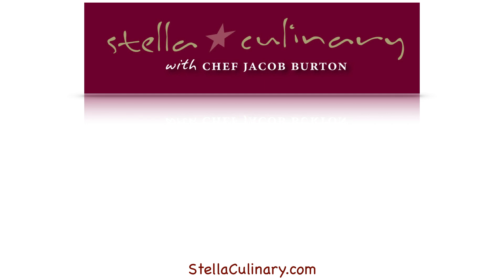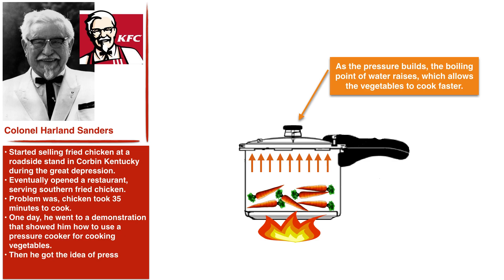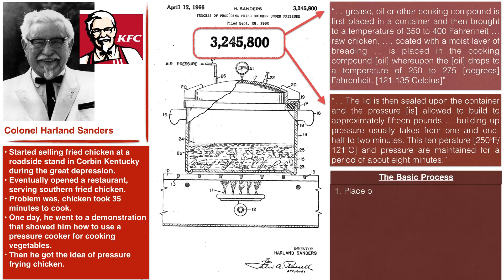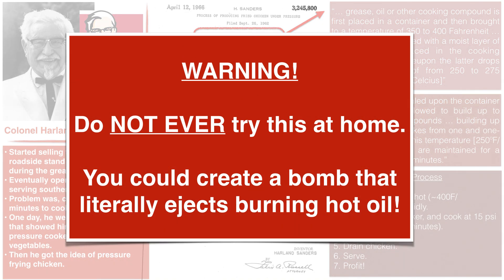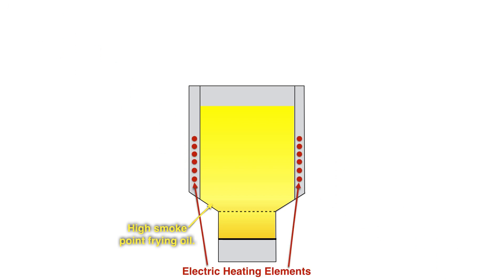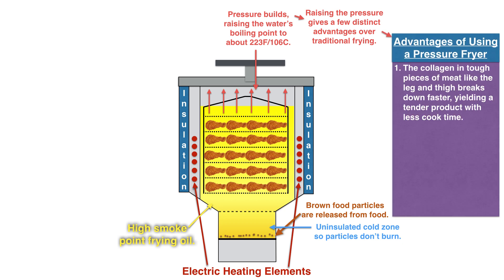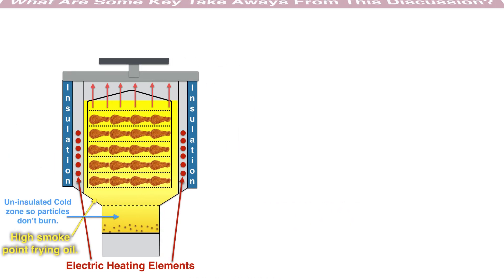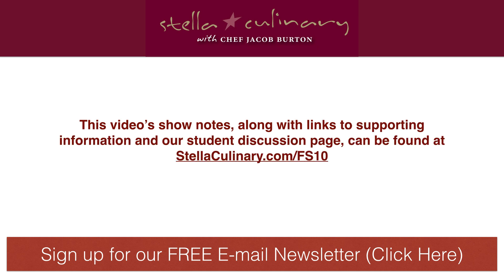The Science Behind Pressure Frying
Ever wonder how fried chicken joints like KFC, Chick-fil-A, and Popeyes get a tender and juicy product every single time? Their secrete lies in the use of a specialty piece of equipment called a pressure fryer. In this video will go over how the pressure fryer was invented, how it works, and the science behind it's amazing results.

SHOW NOTES

SIGN-UP FOR MY NEWSLETTER & GET BONUS CONTENT